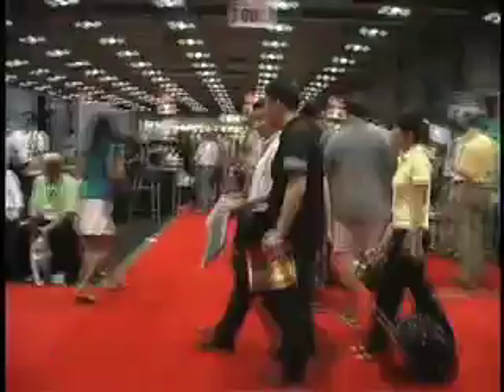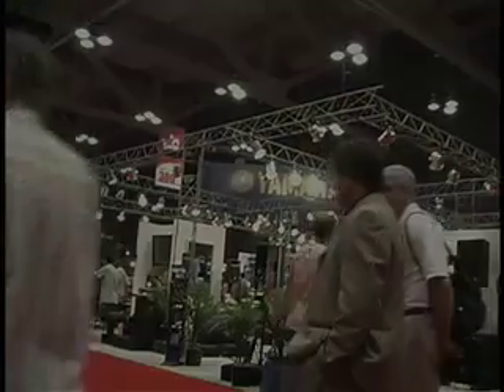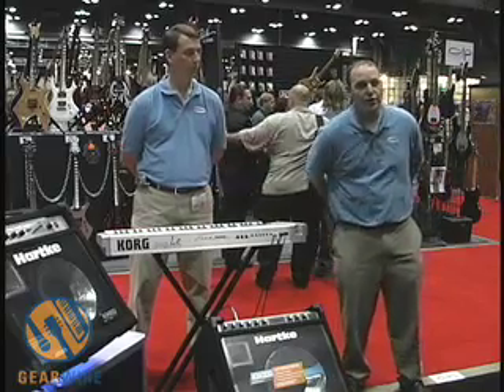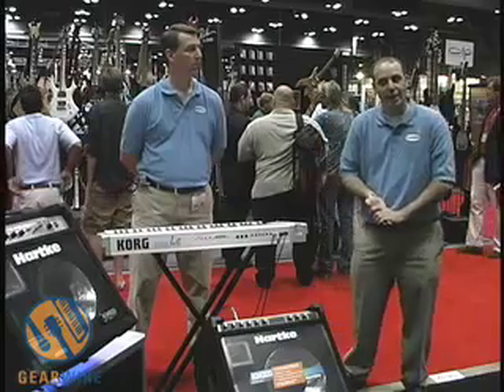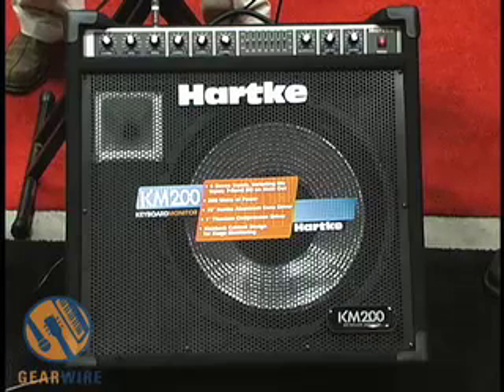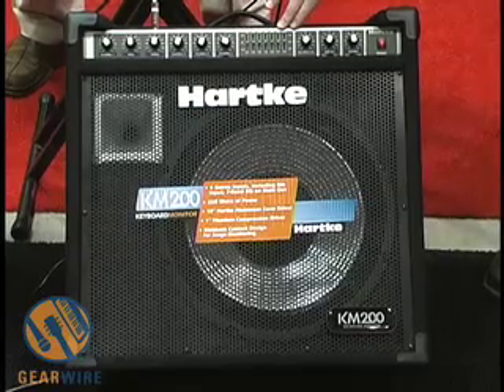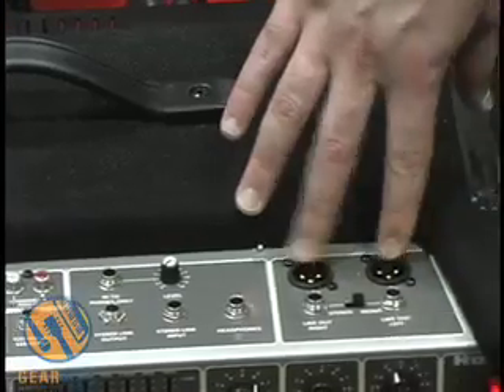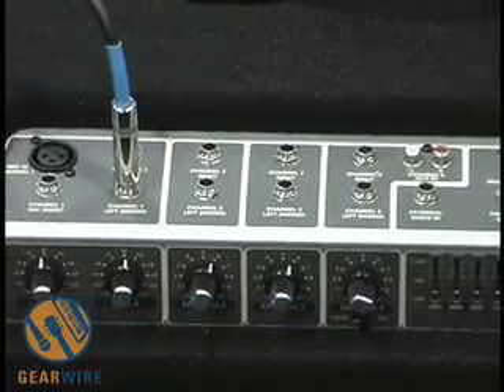Hartke KM200 Keyboard Monitor Amp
Hartke demos its KM200 Keyboard Monitor Amp, a 200-watt, four-channel amp that includes a built-in seven-band EQ and Hartke's signature aluminum woofer cone for added clarity.